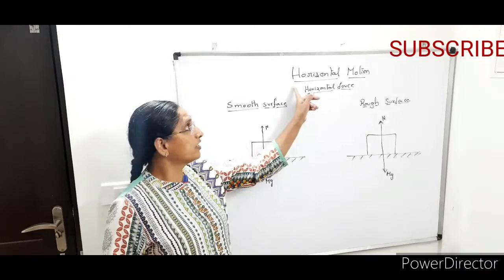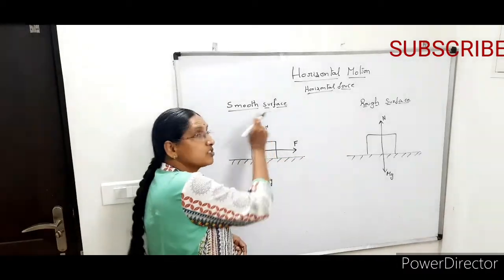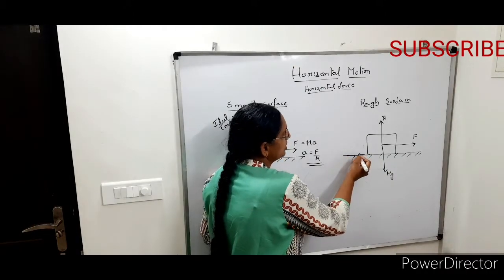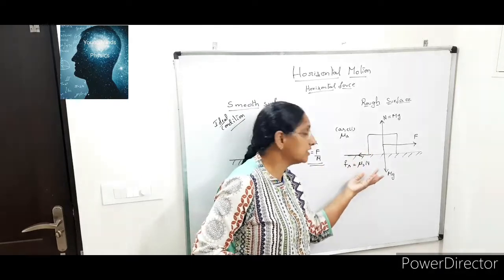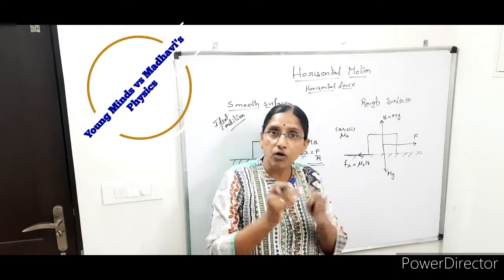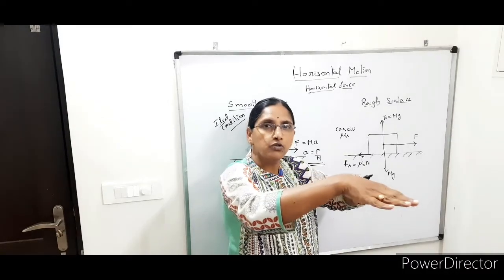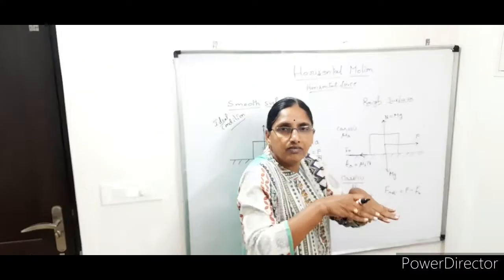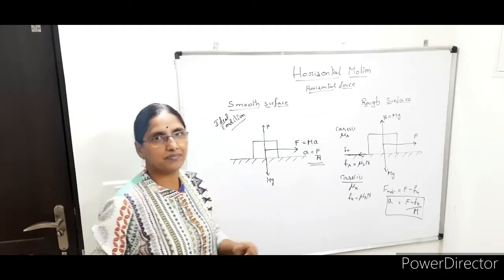smooth and rough surfaces horizontal force acceleration